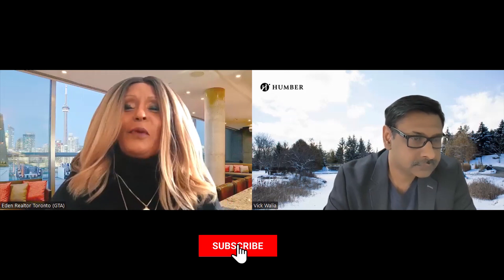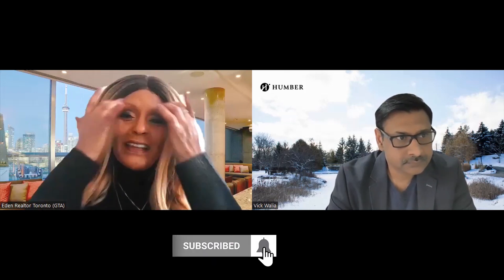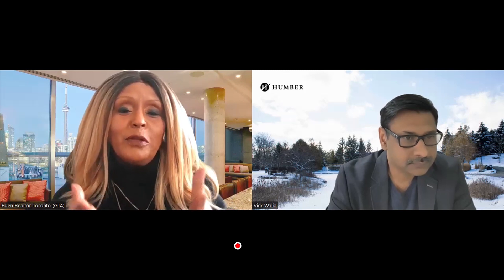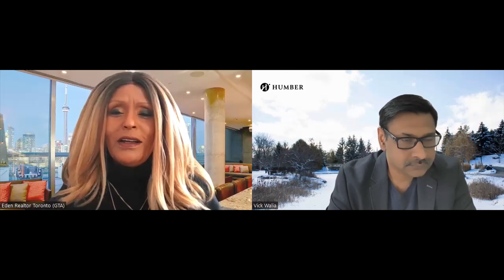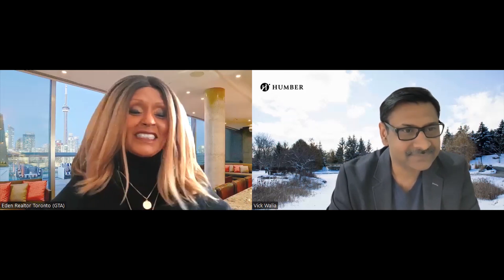Vick Walia: Pre-Construction Market in Toronto - Great DEAL OFFER!! | Eden Mesganaw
Join Eden Mesganaw as she discusses with Vick Walia about the state of the Condo Market in Toronto. Pre-Construction opportunities for investor and a great deal to take advantage of.

Vick Walia shares invaluable insight on how investors can make great investments with Pre-Construction Condos and how the market is at the moment and what we can expect in the near future.

✅  About Eden Mesganaw.

Welcome to Eden Mesganaw's YouTube channel, your friendly neighborhood real estate expert with ReMax Premier! With over 30 years in the game, Eden brings you the hottest listings and insider knowledge straight from Toronto's property scene.

Here, you'll find everything from exclusive property tours to listings and interviews with business owners who relate to real estate agents and brokers to showcase their knowledge to the average buyer and seller. Whether you're buying, selling, or just love real estate, she would like to become a reliable source of information people can go to in the Toronto and Greater Toronto Area (GTA).